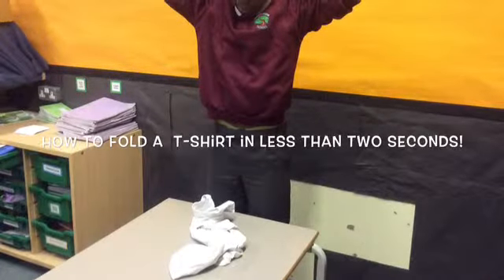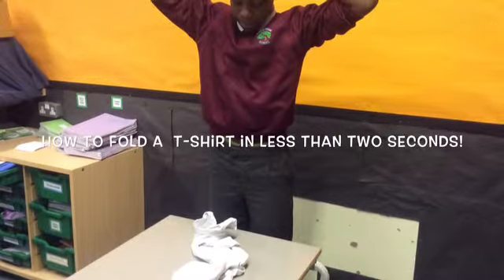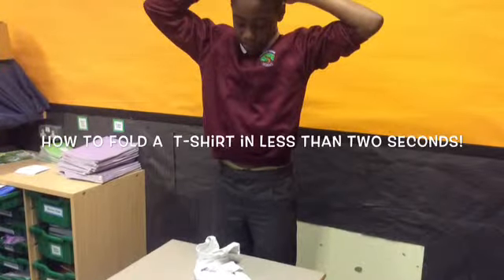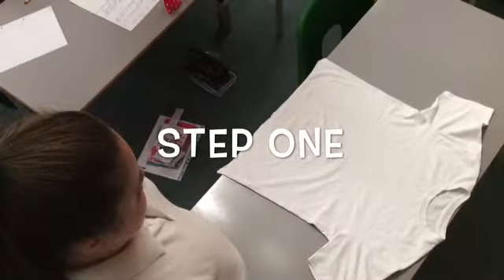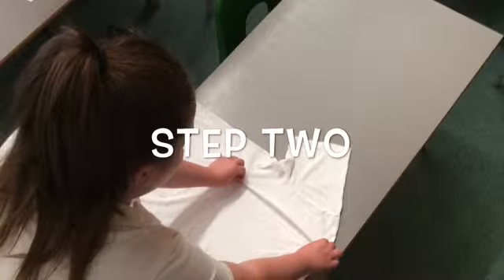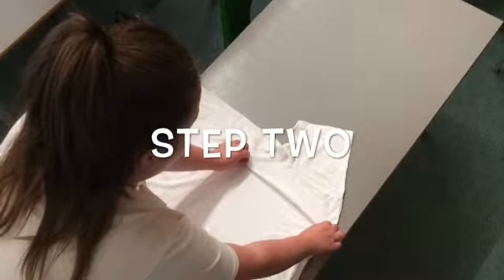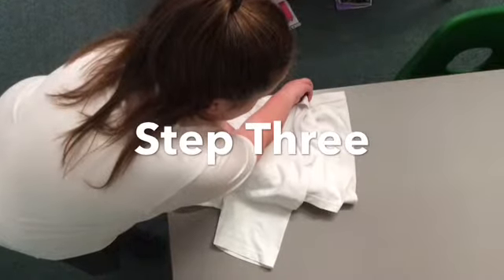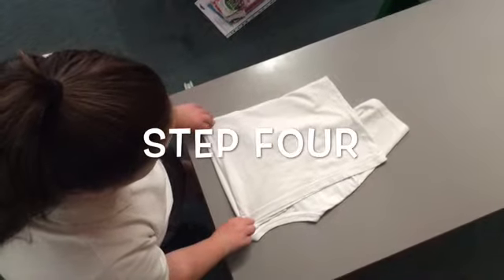Jesse - Instructions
How to fold a t-shirt